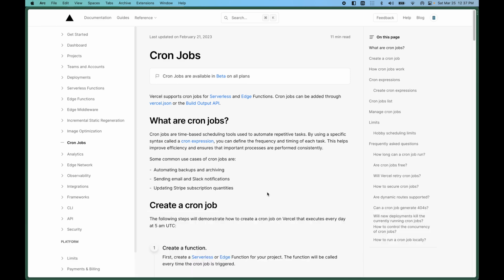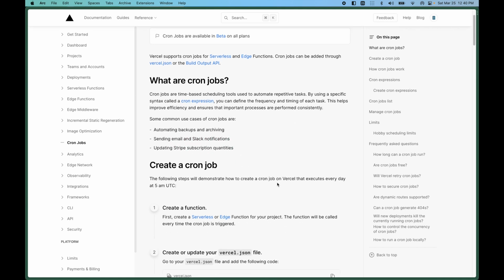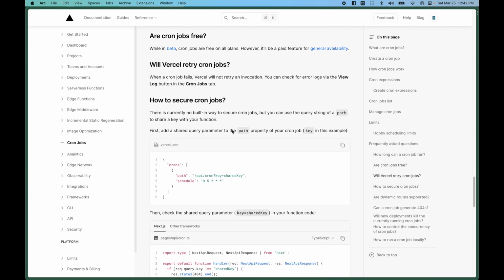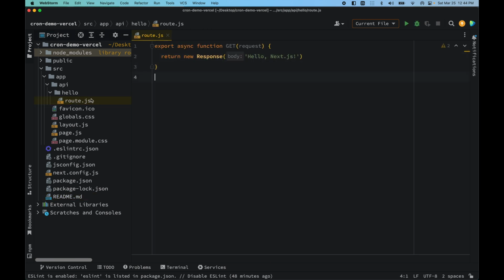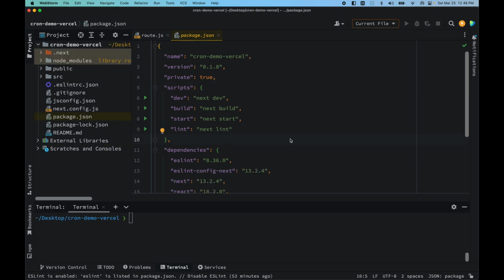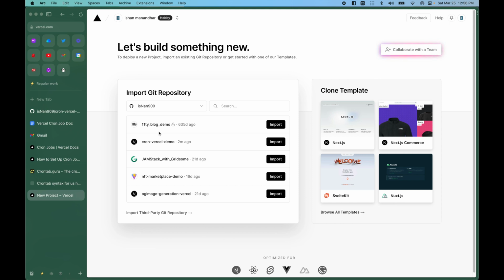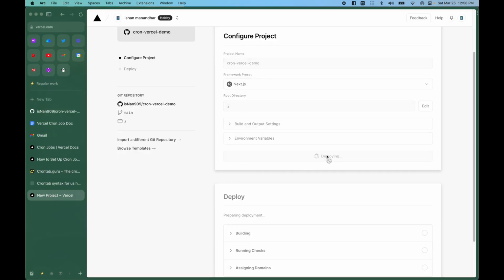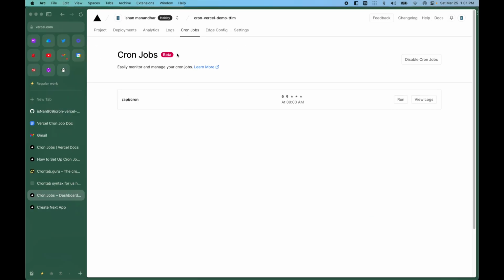Vercel Cron Jobs - first look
We will go through how we can get started with Cron Jobs inside of Vercel.

This is a beginner lesson on getting started with Vercel and Next.js so you can start building yours today.

⌨️ Happy Coding!